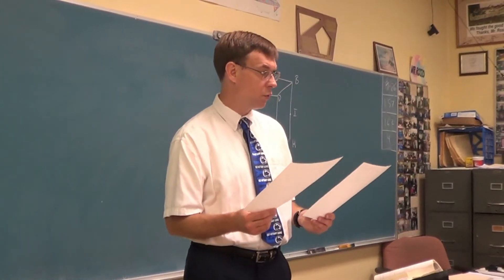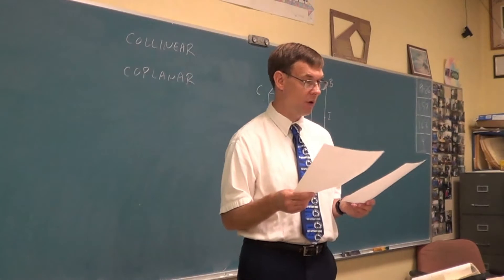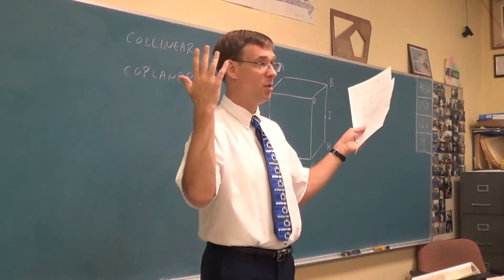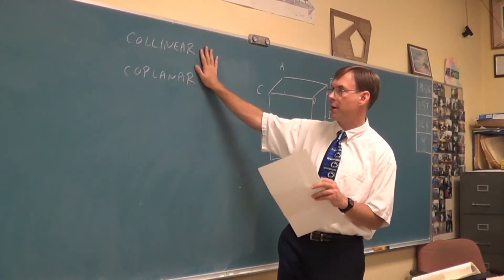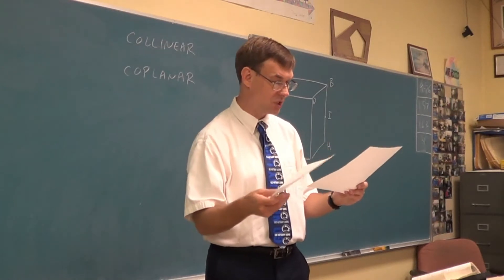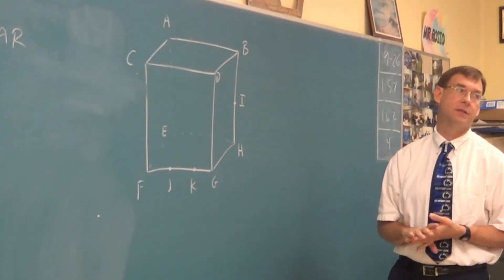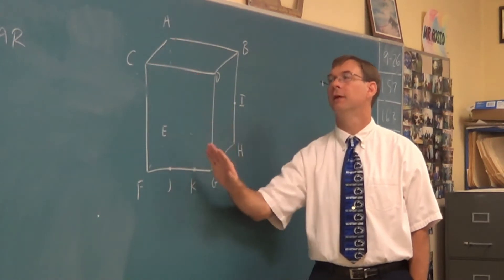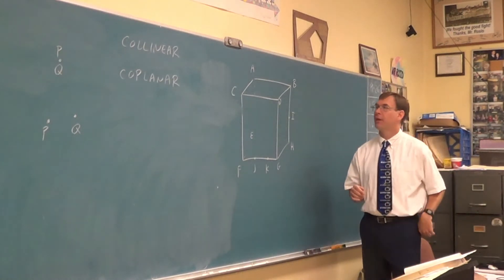Geometry Video, 3.2